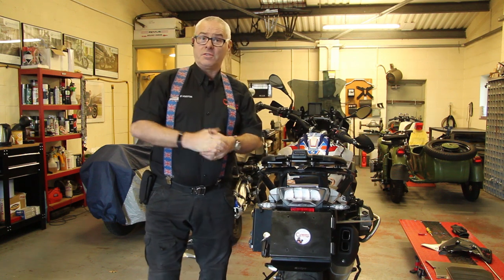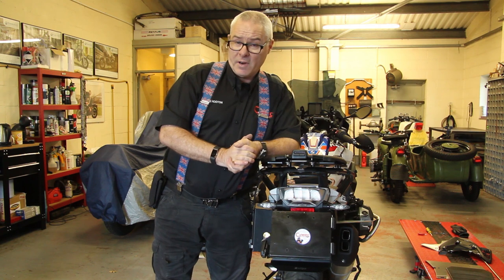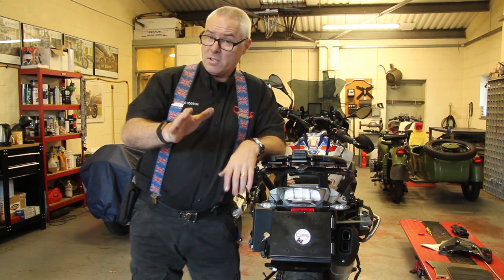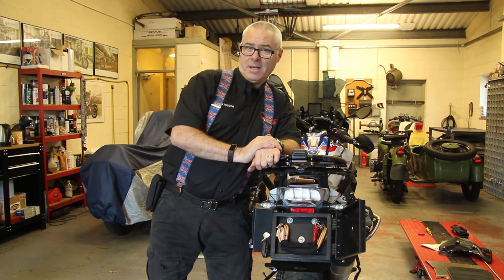R1250GS Number Plate Box - Cymarc Bike Parts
We seemed to have a good response on our post about what to put inside our number plate box, so here's a video highlighting it!

We have a newsletter and Facebook page as well, check them out!